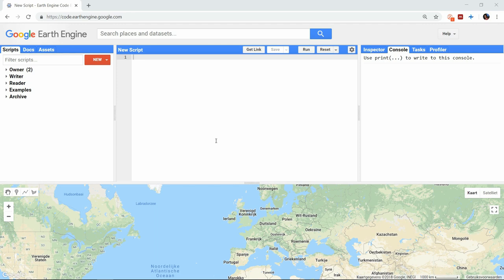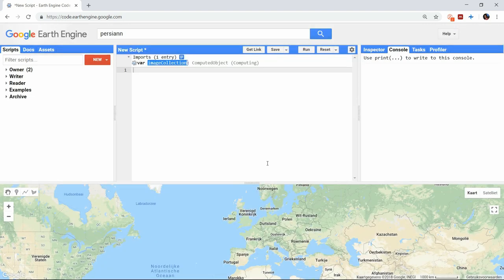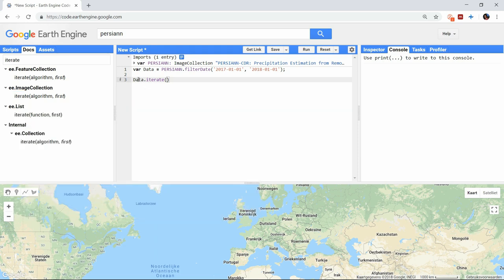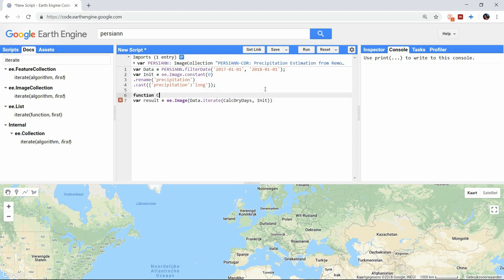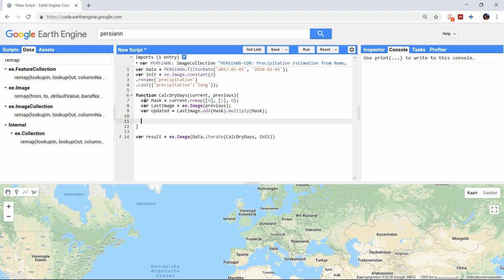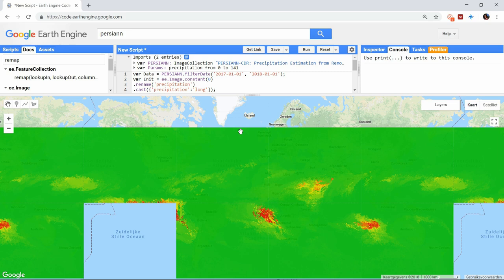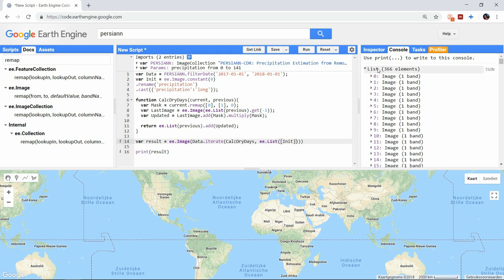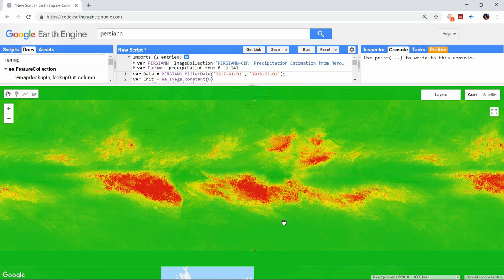Google Earth Engine 5: Iterate function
Iterating is especially useful when you need a function to go over all items in a collection, and where the result of the previous iteration is important for the next. This time we will go over an example where this iteration function plays an important role. Not only do we use iterations, but other common operations as well such as remapping and other image calculations with the Google Earth Engine.

If you found this video useful, consider buying me a coffee

Next video (Importing vector/raster data)
Previous video (Mapping over collections)